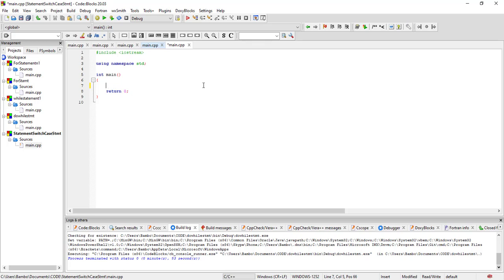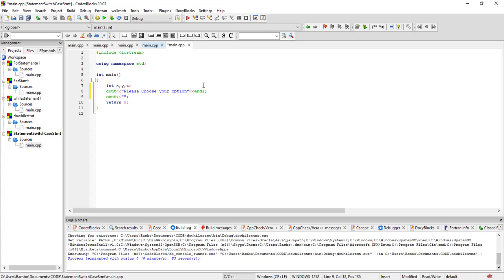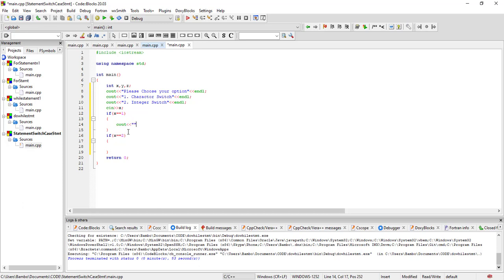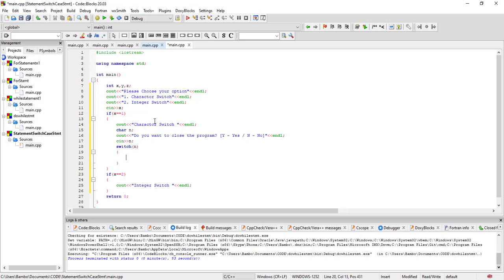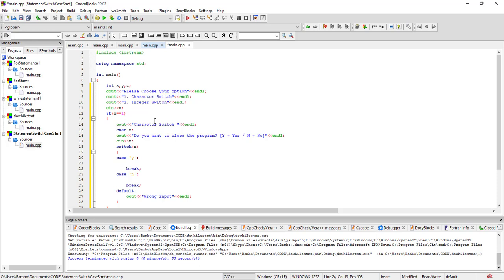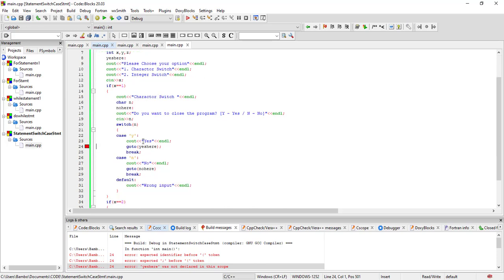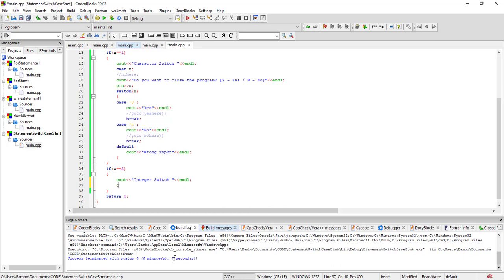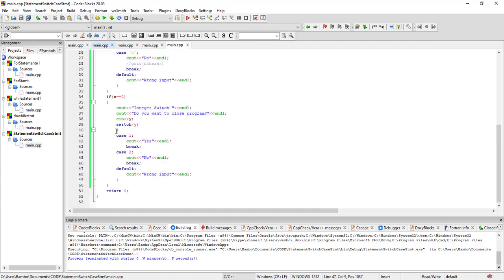C++ In Codeblocks Lesson 7